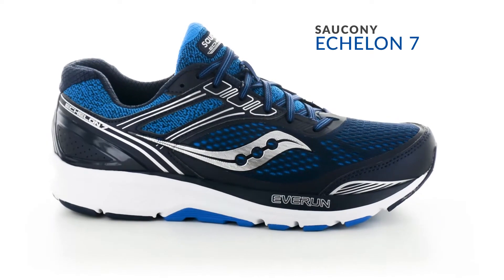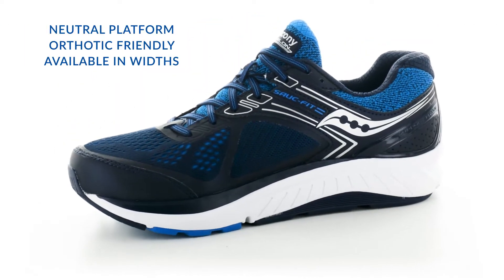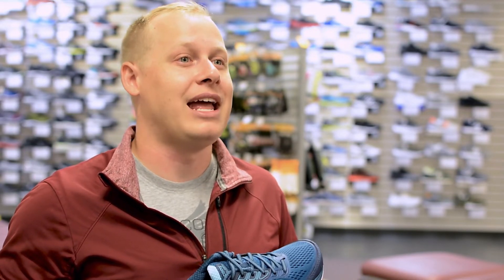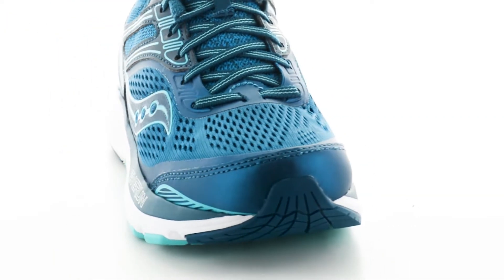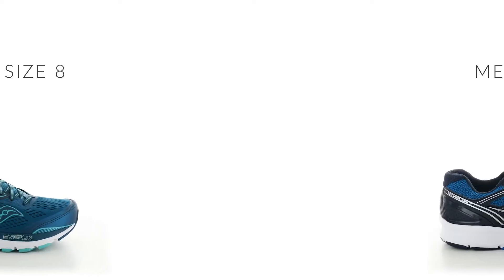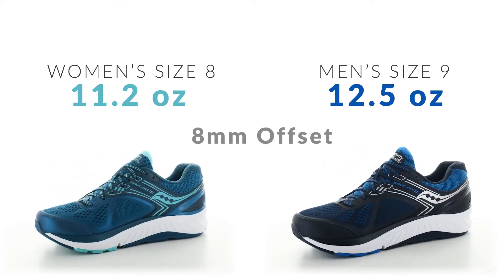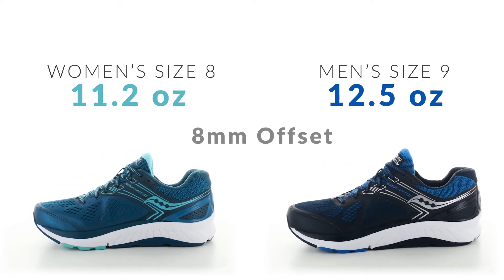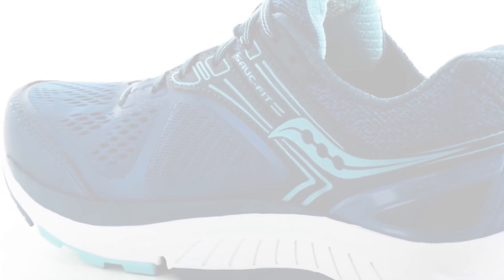Saucony Echelon 7 - Running Shoe Overview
Meet your new favorite running partner! The Saucony Echelon 7 starts with a Foundation Platform, which features a wide, stable base topped with EVERUN topsole cushioning and a FORMFIT performance contoured footbed. This running shoe offers ultra-plush comfort and support that’s perfect for underpronators and anyone looking for a really comfortable ride. The roomy toe box in the Echelon 7 lets your toes breathe, and the midfoot and heel support elements keep your foot comfortably locked into the shoe. Available in medium, wide, and extra-wide widths, the Echelon 7 can also accommodate orthotics.